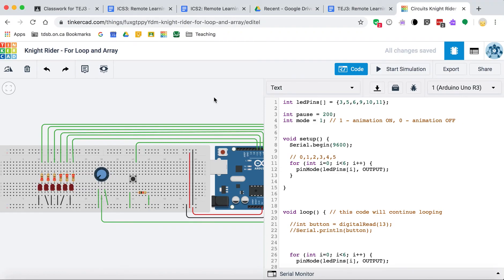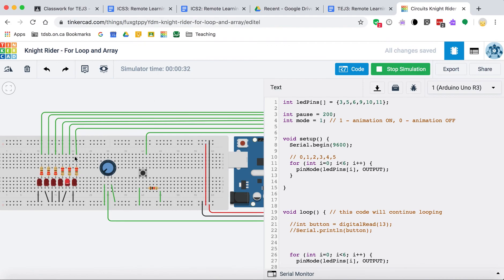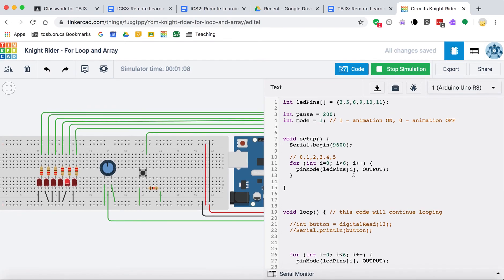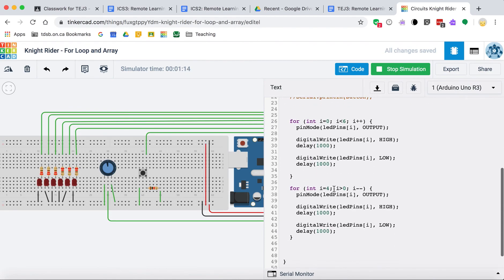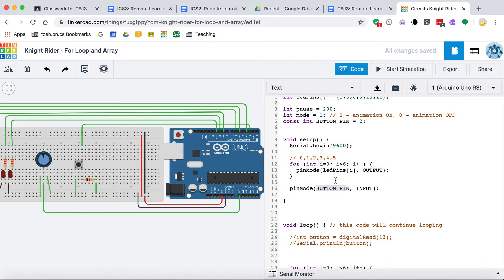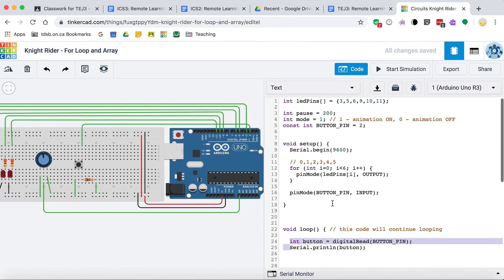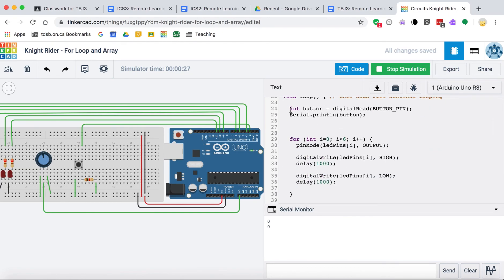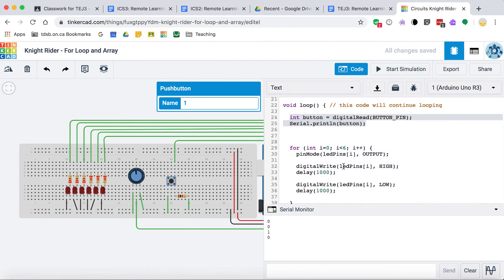Arduino Knight Rider: Using a Button / Digital Read Method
Use a push button to turn off and on the Knight Rider animation.

Covers:
- how to use digitalRead to sense if the button is pressed
- how to use a Boolean variable to manage state
- problems with button read during loops and delays